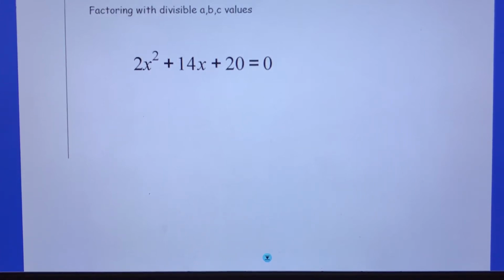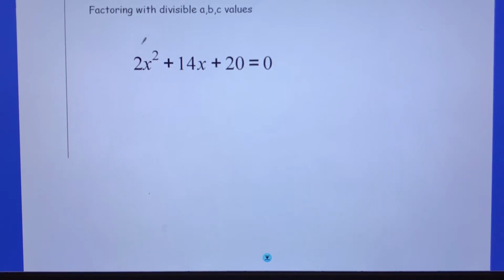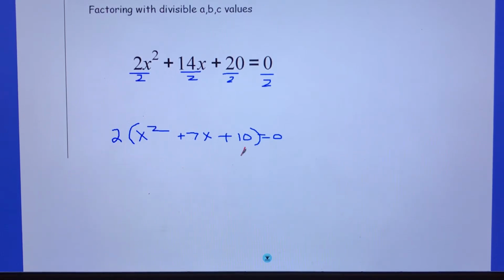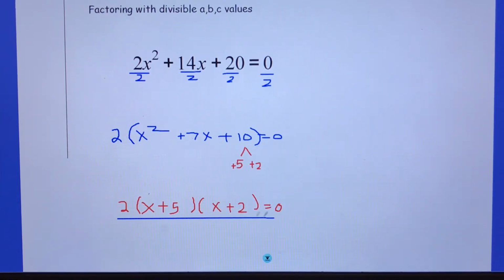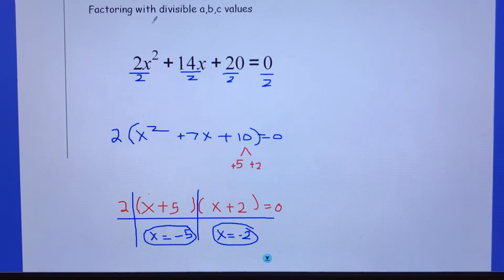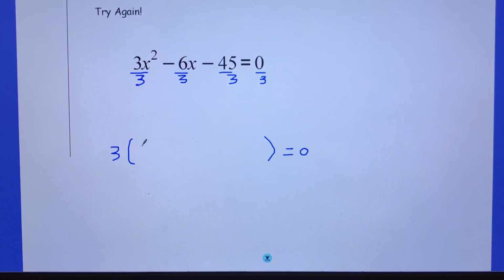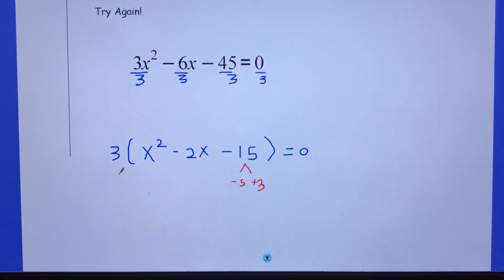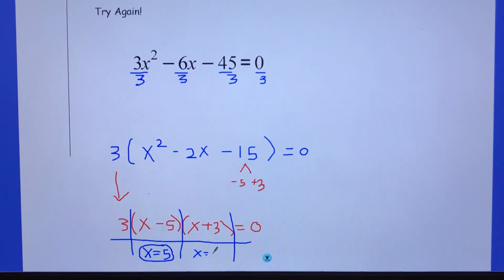4/21/20 Lesson Mr Park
Factoring by dividing first